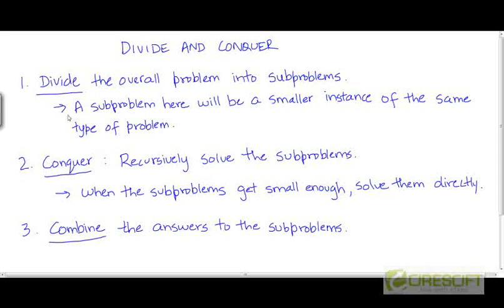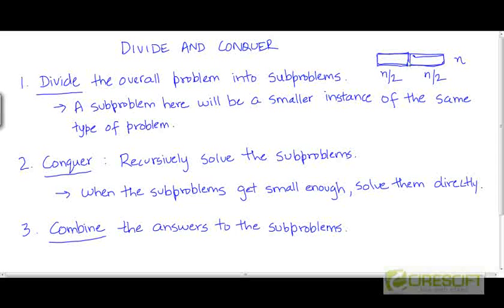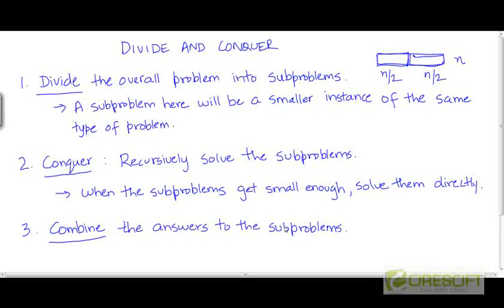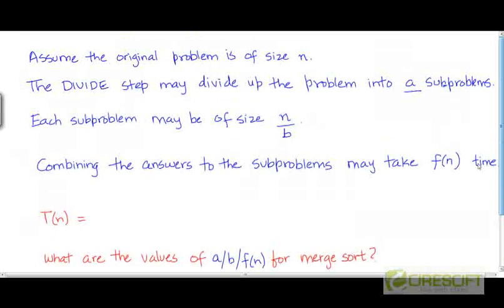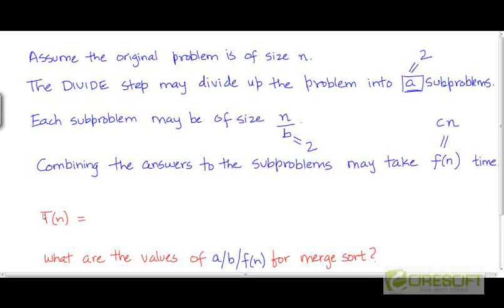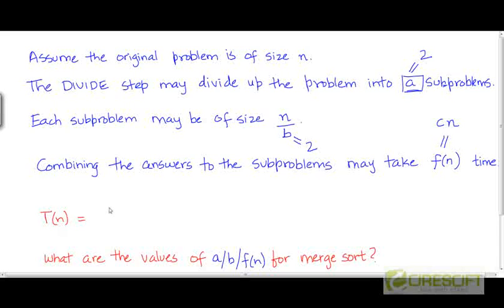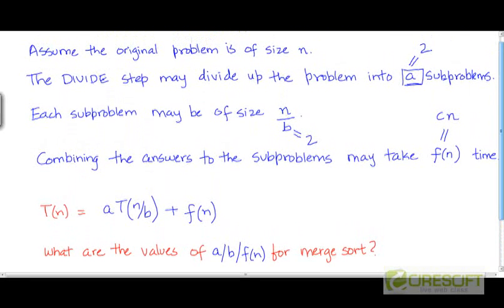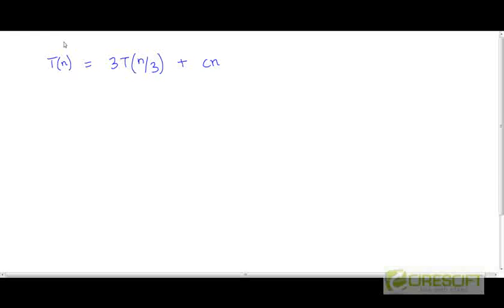Recurrence equation for Divide and Conquer algorithms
Introduction to the analysis of running time for divide and conquer algorithms.

    1. Access to course videos and exercises
    2. View & manage your progress/pace
    3. In-class projects and code reviews
    4. Personal guidance from your Mentors